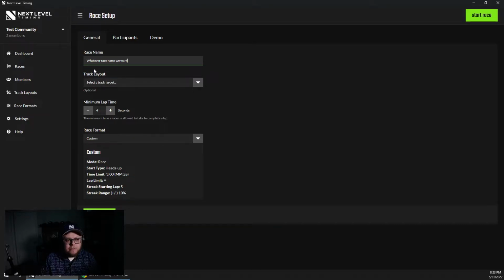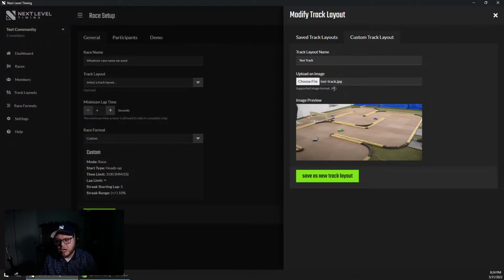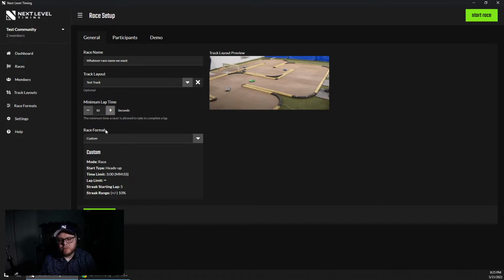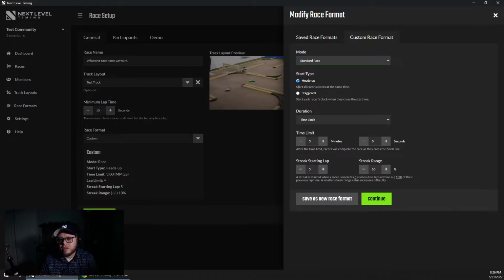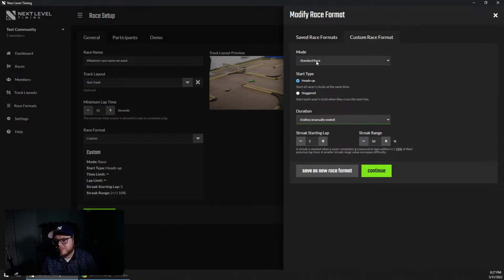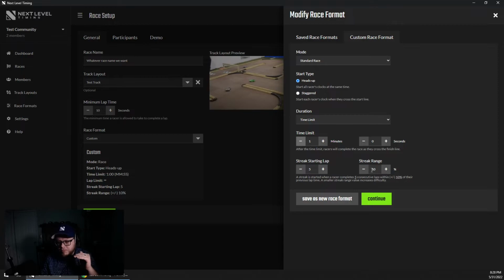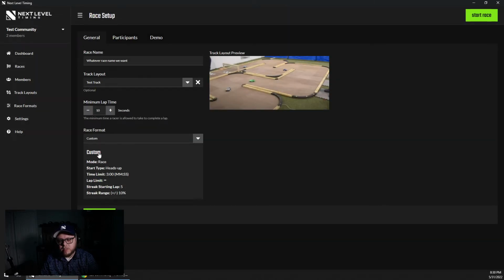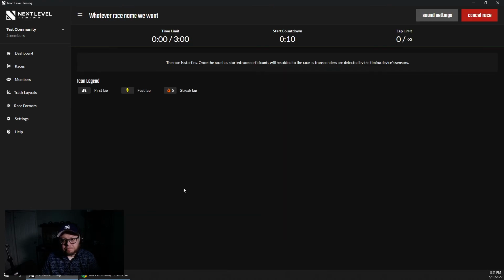Getting Started: Custom Races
Download the Next Level Timing Race Software for free!

Works with many timing devices:
- Trackmate Iridium RC lap counter
- I-LapRC Race Timing System
- Easy Lap USB Decoder
- Easy Lap Serial Decoder
- Robitronic USB Decoder
- Robitronic Serial Decoder
- Orange Lap RC
- Core Speedway Lap Counter